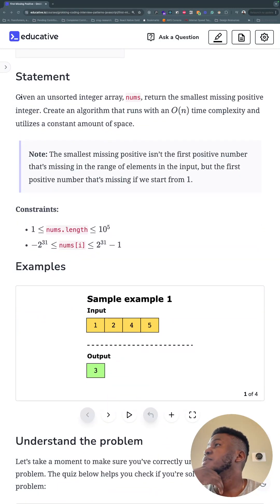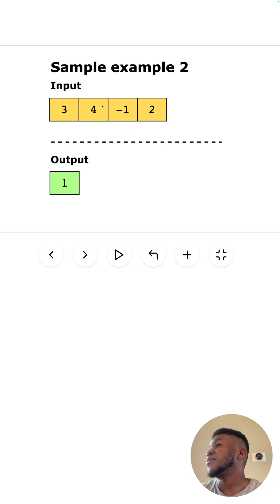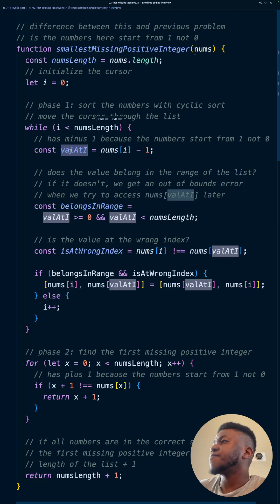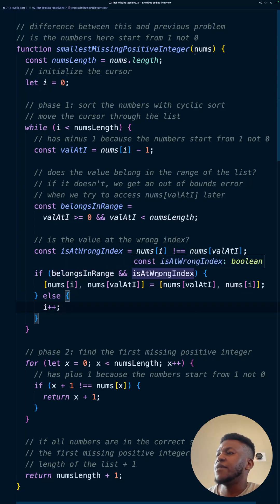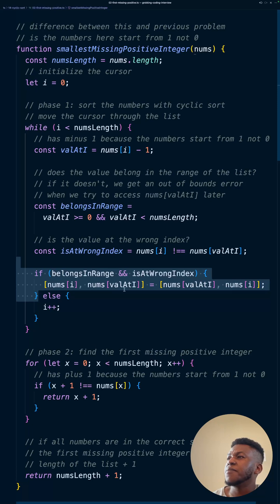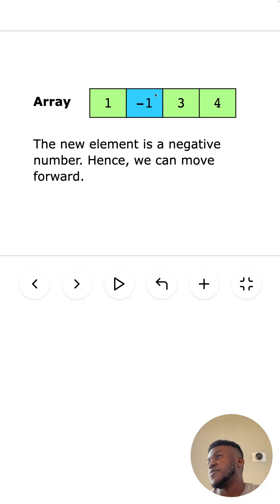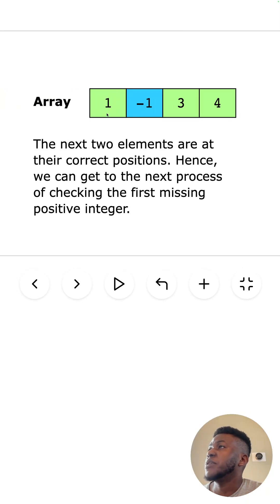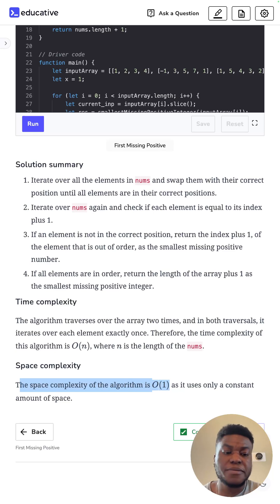First Missing Positive | LeetCode Hard | Educative.io Day 90 | Cyclic Sort Pattern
Category: Cyclic Sort Pattern
Problem:
- 02 First Missing Positive | LeetCode Hard

Companies in the last 6 months that asked this question:
Amazon
Microsoft
Google
Adobe
Apple
Bloomberg
Oracle
Goldman Sachs
MakeMyTrip